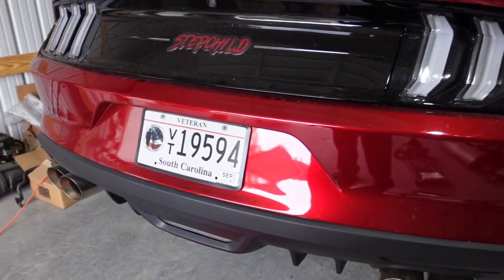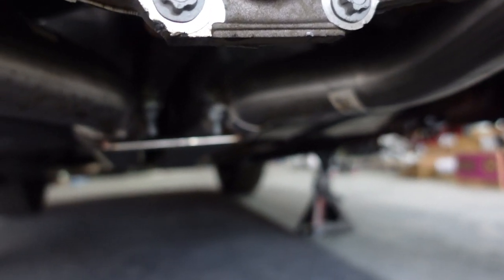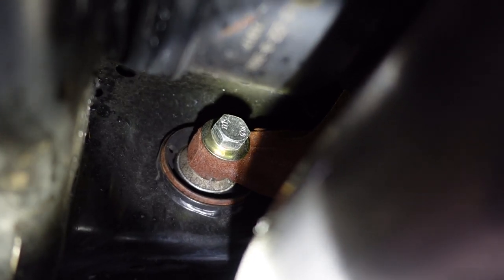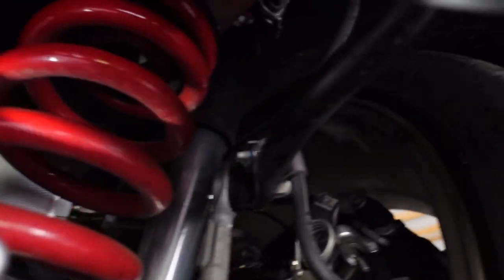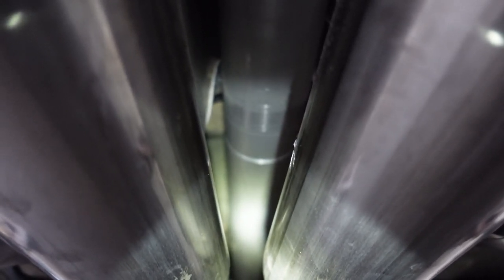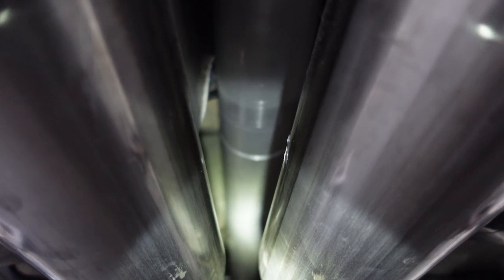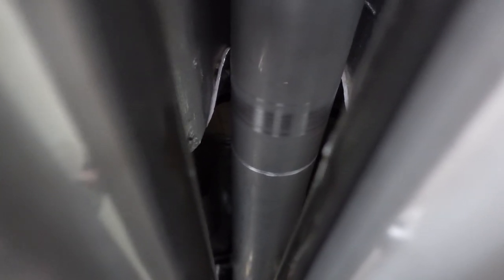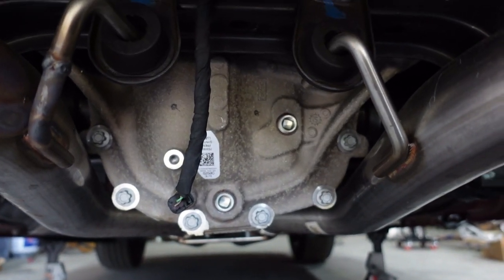Major damage to my 2016 Mustang GT! What happens when differential bolts break? Let's find out!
I assess the damage to my T56 swapped 2016 Mustang GT after the rear differential bolts broke when attempting a burnout. The results could be very expensive!

PONIES550

SC_JEREMY

Send me cool stuff:
ponie1992
1100 Church St
Box 1058